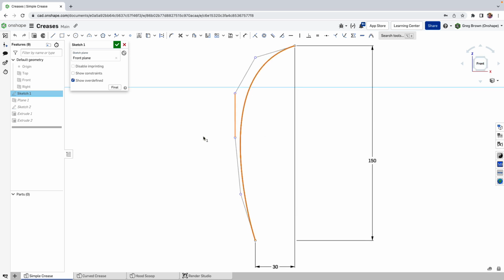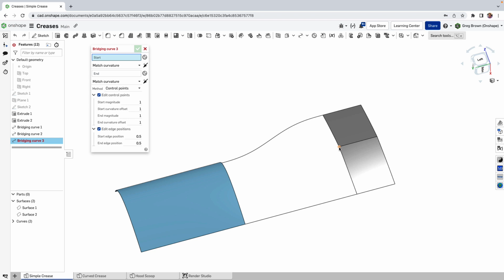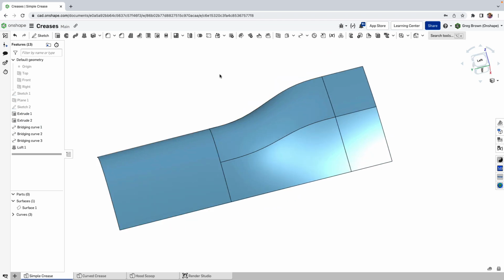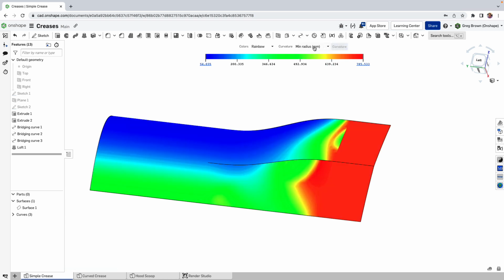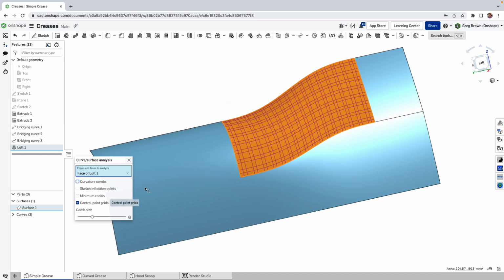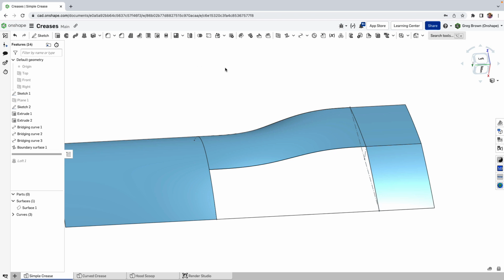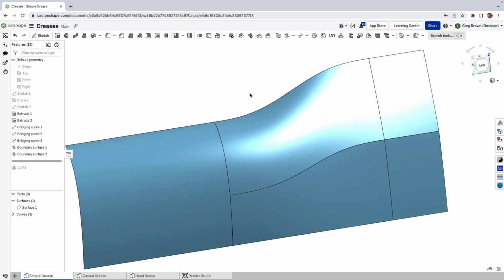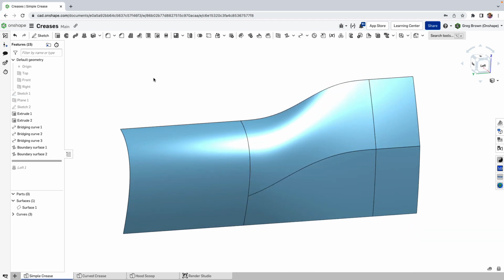Surfacing in Onshape - exploring diagnostics, bridging curves and loft vs. boundary surface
This, despite my opening comment, is *not* a short video! I started out just jamming away on a simple yet interesting surfacing study where I create a creased form which dissipates to smoothness. Along the way, check out the diagnostics tools, difference between a Loft and Boundary surface, and other handy things.